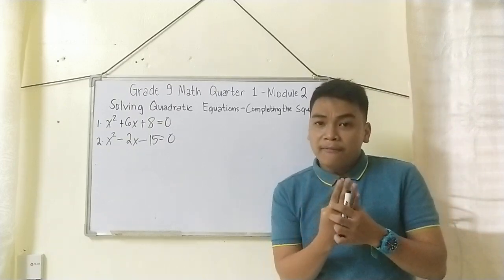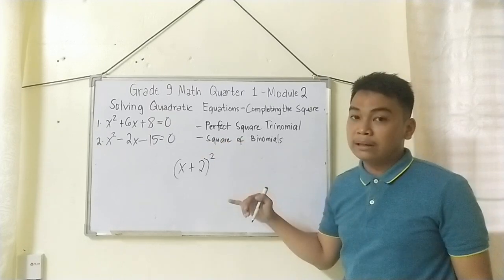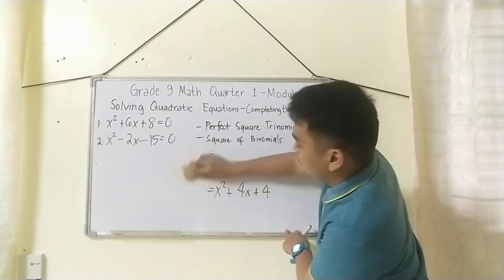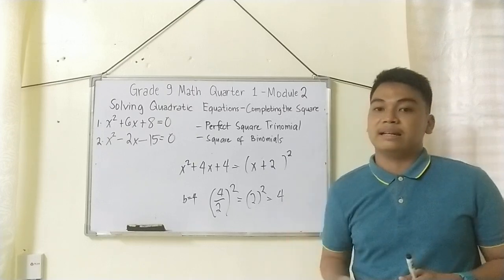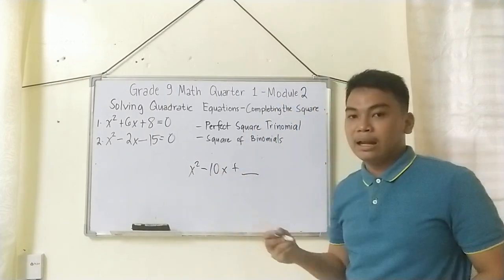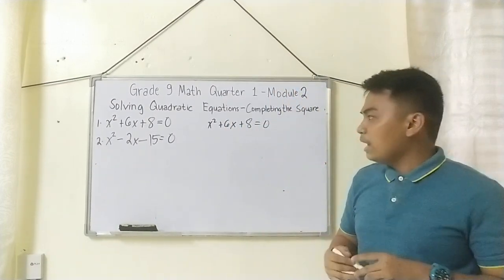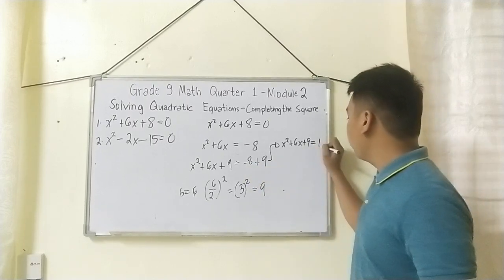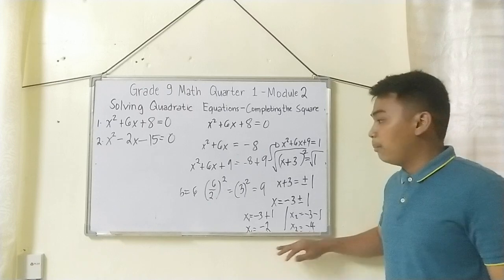Grade 9 Math Lesson First Quarter: Solving Quadratic Equation by Completing the Square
HOW TO FIND THE ROOTS OF QUADRATIC EQUATION BY COMPLETING THE SQUARE?